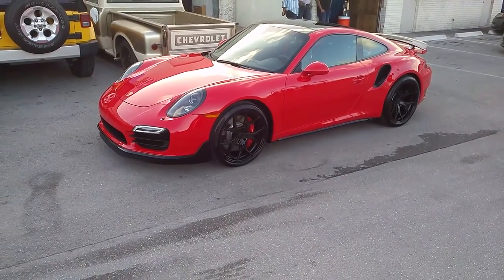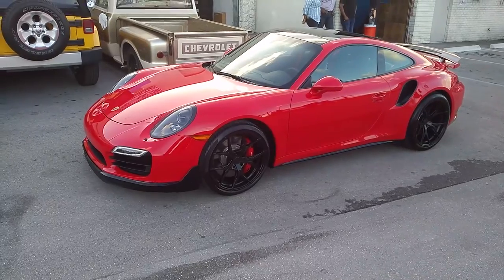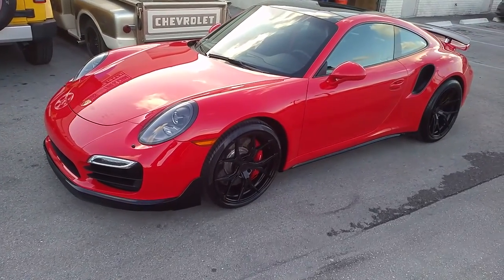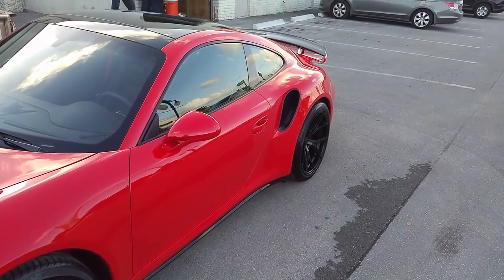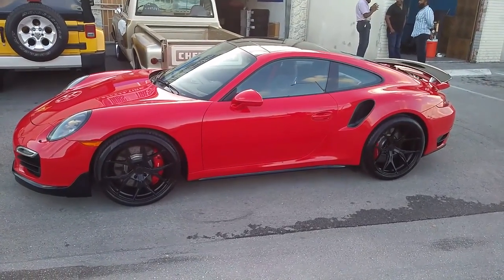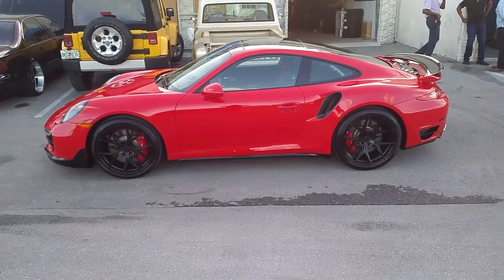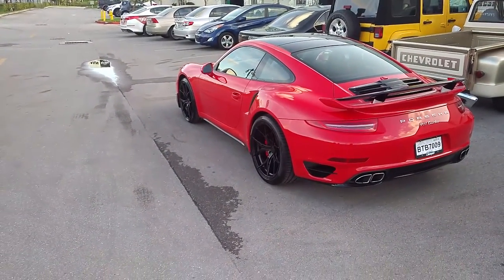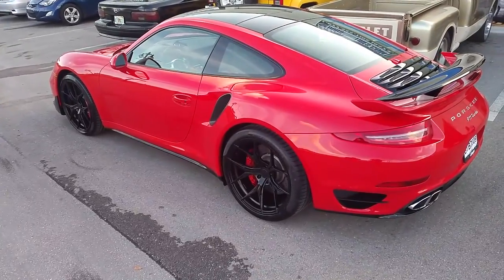877-544-8473 20 Inch Rohana RFX-5 Black Concave Rims 2015 Porsche 911 Review Free Shipping